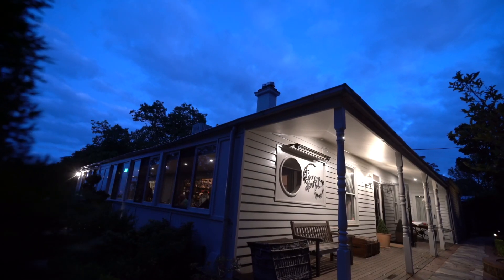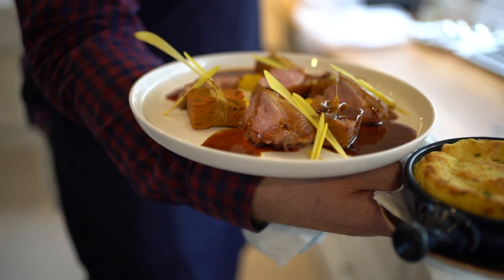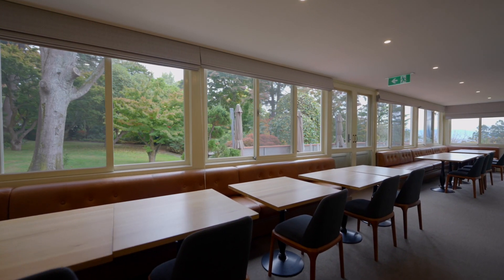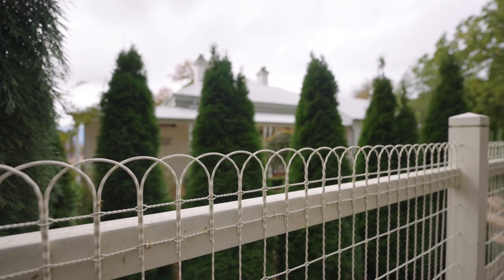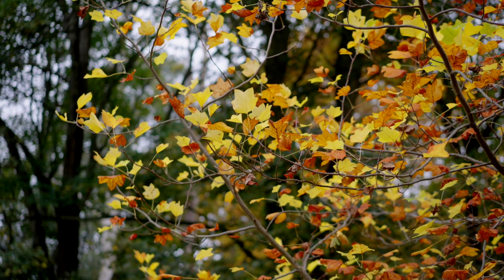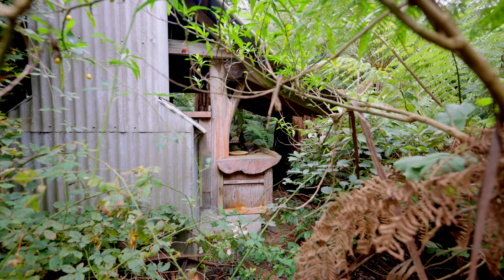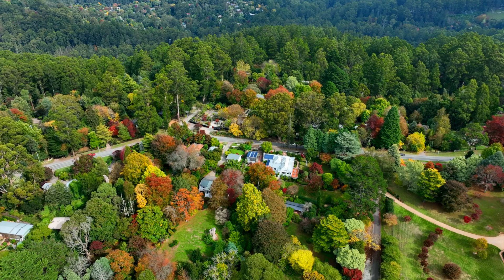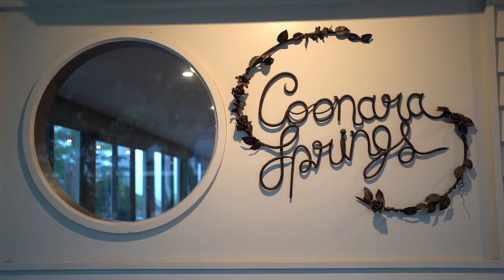Bell Real Estate Presents COONARA SPRINGS 129 Olinda Monbulk Road Olinda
Coonara Springs Estate On 7 Acres Of Stunning Gardens

129 OLINDA-MONBULK ROAD, OLINDA
Coonara Springs Estate is a glorious example of a true hills property with incredible infrastructure in place and stunning gardens surrounding the classic residence.

A splendidly preserved example of the magnificent past, sensitively restored and reimagined ready for an exciting new chapter. This iconic property offers abundant options and could be redefined as a Residence or a Restaurant with the option of erecting a second dwelling at the rear of the property / health resort (STCA) with a natural spring flowing through the property. The choice is yours!

A Residence
An iconic landmark property with a rich history dating back to 1890, Bell Real Estate Olinda is proud to present to the market a vision of what could be a magnificent home for you and your family, based on the magic and romance of a bygone era. This distinguished Victorian weatherboard property grandly positioned on the lush fertile soils of The Dandenong Ranges is a testament to outstanding craftsmanship.

Reworking of the floorplan allows for an oversized Master bedroom wing, ensuite plus 2 or 3 more bedrooms depending on what’s required to meet the needs of your family. The stunning farmhouse kitchen is central to living spaces with walls of glass and glorious views over wondrous gardens…create formal and informal zones around fireplaces with a traditional central hallway leading the way to a home of your dreams.

or remain as….

A Restaurant
Successfully operating as a first-class dining and event space, Coonara Springs combines just the right balance of farmhouse style with modern aesthetic and practicality. The property could easily be leased out or owner operated for profitable returns either way.
The property has been used for intimate to large-scale events with alfresco summer dining among the rolling lawns or enchanting gardens hugely popular with exclusive hire for weddings or other events also an option.

The restaurant comprises:

• Seating for 40 people in the main restaurant;
• Private function room seating 26 guests ideal for groups, special celebrations and conferences;
• Two intimate fireside lounges;
• A terrace with views across Silvan Dam, the Yarra Valley and beyond;
• Stunning picture windows that frame the glorious gardens and valley vistas;
• Organic kitchen garden to harvest fresh seasonal produce.

Ideally situated amongst stunning mountain and country views in a thriving peaceful community, this magnificent property is a short drive from an amazing array of world-renowned tourist attractions including Puffing Billy, Alfred Nicholas Memorial Garden, award winning vineyards, distilleries & mountainous forest walks.

The History of the Property
Clothed in historical significance, Coonara Springs combines the grandeur of the past with contemporary functionality and beautifully showcases authentic elements such as a magnificently restored Aga (the original cooking stove used by Mrs Bankin in the 1960s to make her famous scones), framed original menus, genuine crystal hanging chandeliers, red brick open fireplaces, and timber beams. Originally an early selector's house, the "Big Music Room" with its heart-warming fireplace of locally quarried stone was added by former opera singer, Grace Angelau in 1940. The property has significant associations with the growth of tourism in the Dandenongs from the 1920s, when it was run as Tea Gardens by Mrs Hall and Mrs Faulds and has associations with a number of prominent district people including Simeon Kent, teamster and timber worker during the 1890s and at the turn of the century; Frederick Le Juge, district baker and councillor after the First World War.

The glorious gardens sprawled over seven heavenly acres are filled to bursting with blooming rhododendrons, inspired by 20th-century Australian landscape designer Edna Walling and showcase timeless stonework and harmonious flowing spaces that stand the test of time. Adding to the allure is a natural spring once esteemed by local indigenous clans for its healing powers.

Please note: All property details shown are correct at time of publishing. Some properties may have been sold in the preceding 24 hours and we recommend that you confirm open for inspection times with the listing agent direct or the listing office.